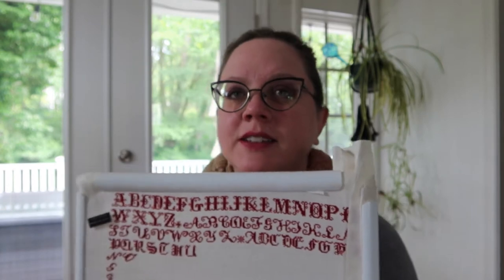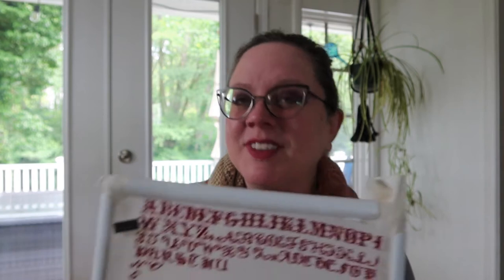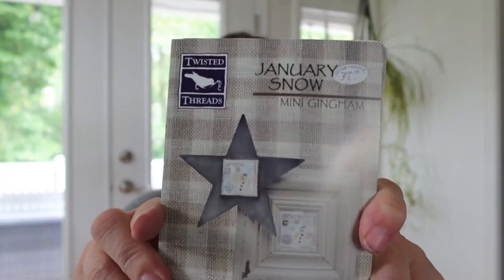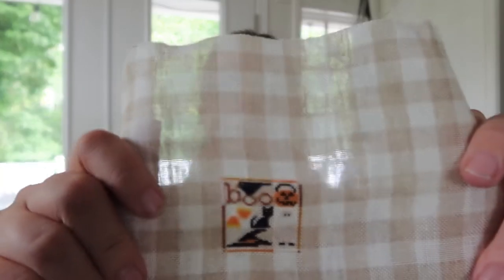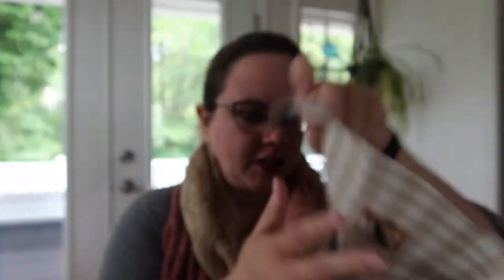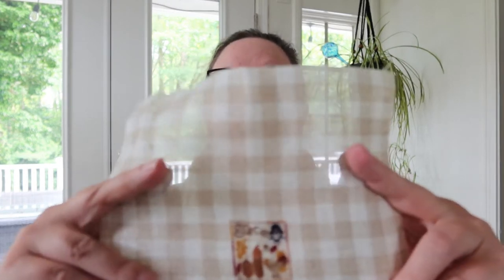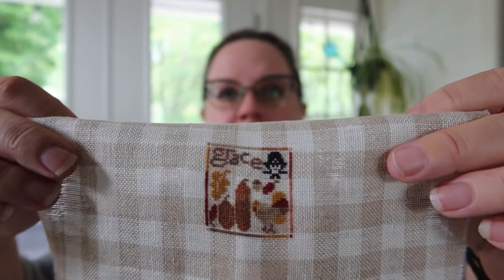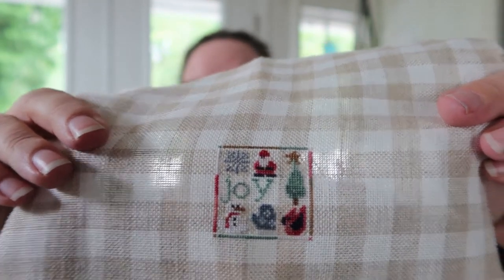Episode 17 Want to start all the things